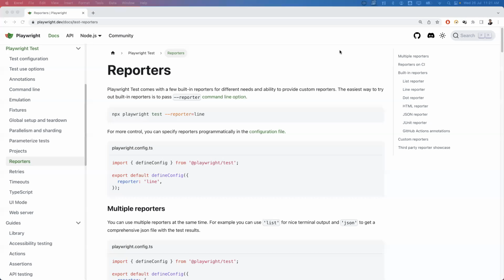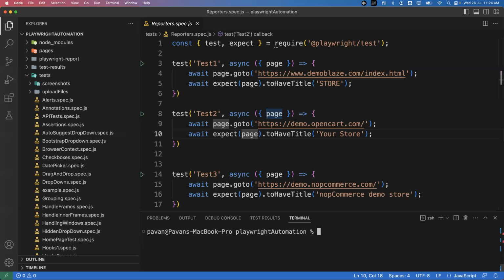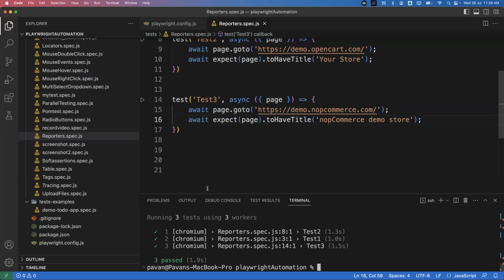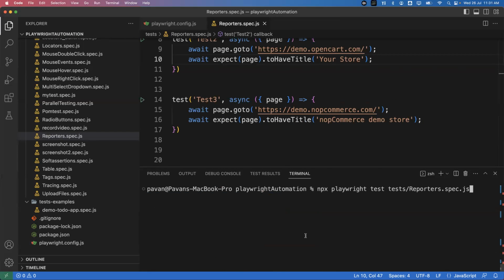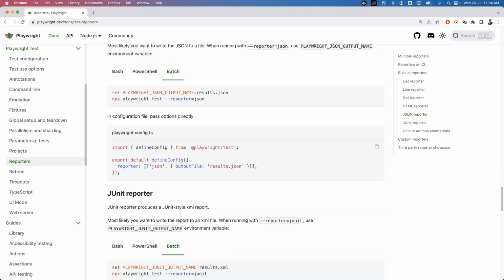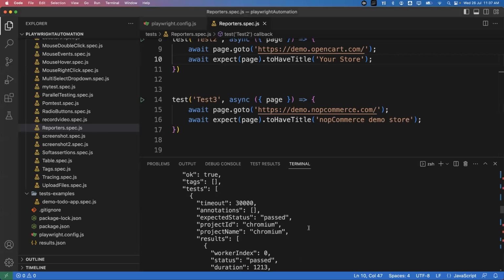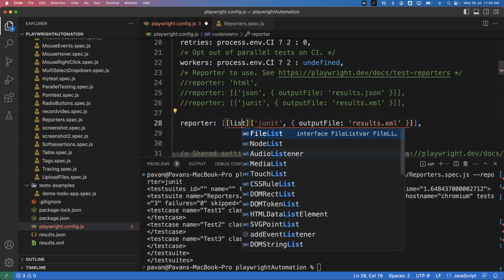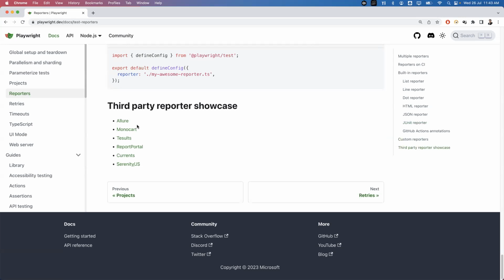Playwright with Javascript | Reporters | List, Dot, Json, JUnit & HTML Reporters | Part 36